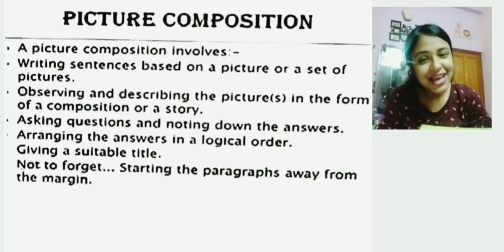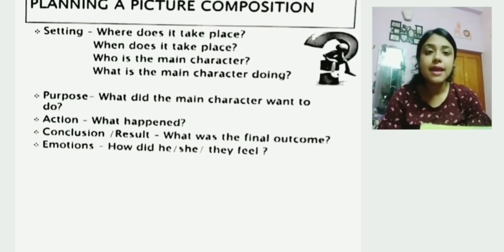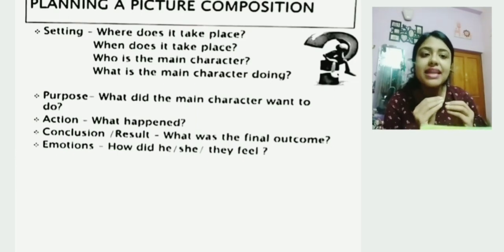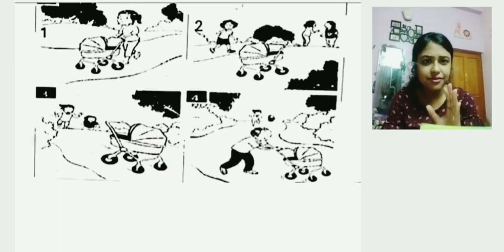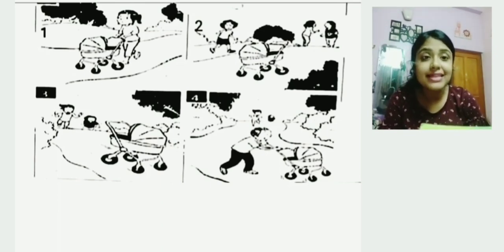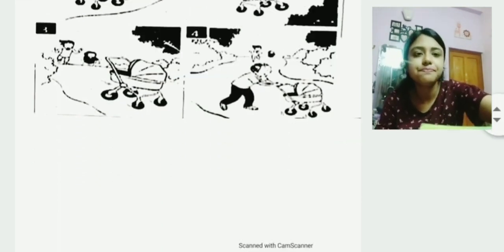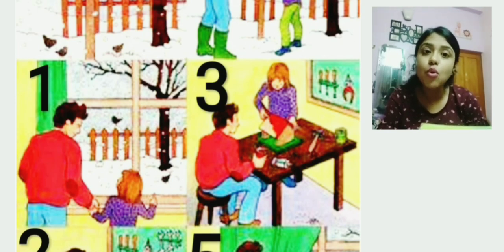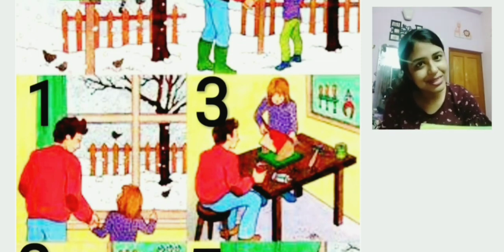PICTURE COMPOSITION FOR CLASS-VI